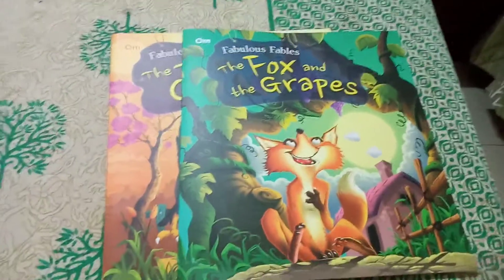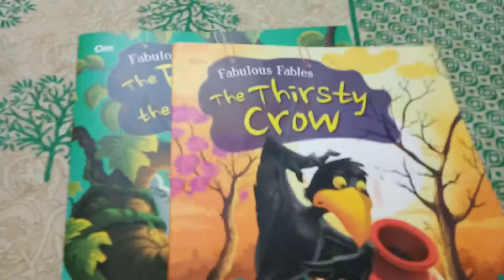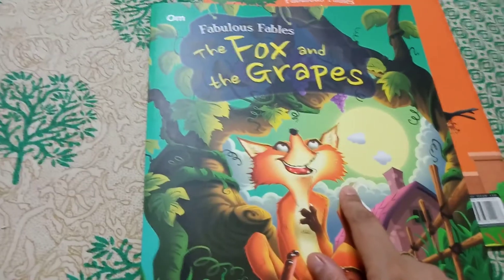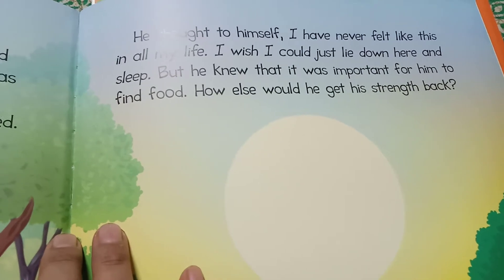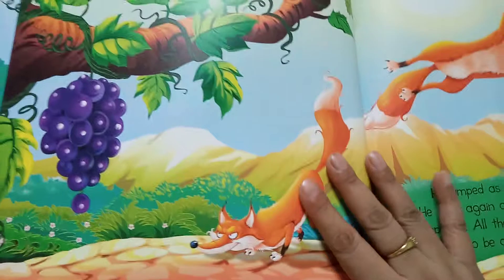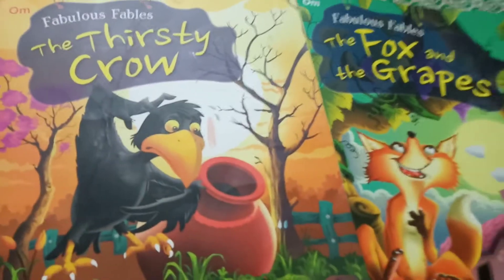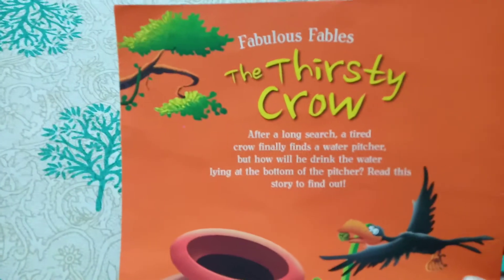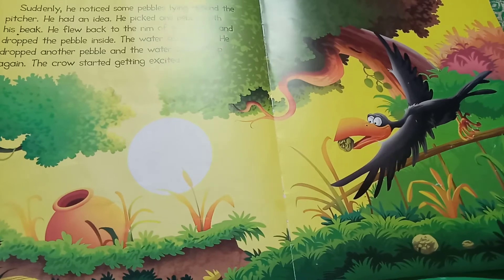story books for toddlers